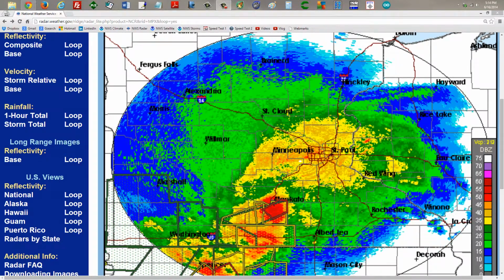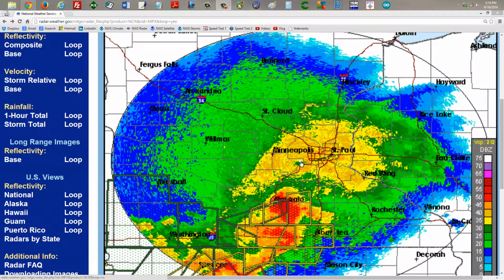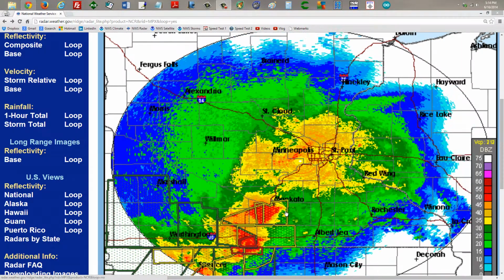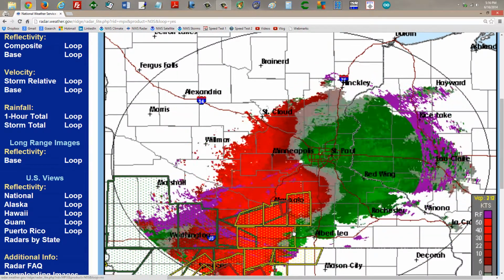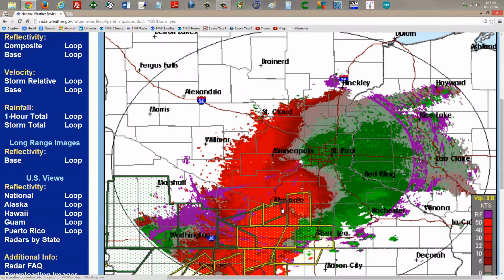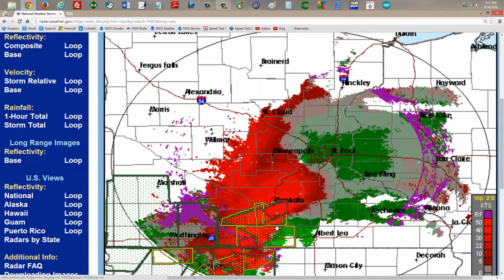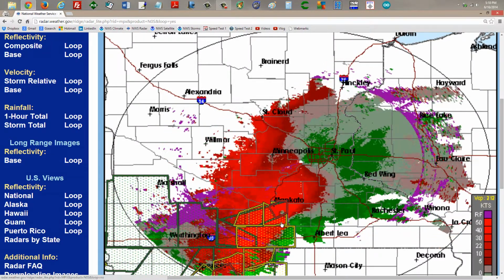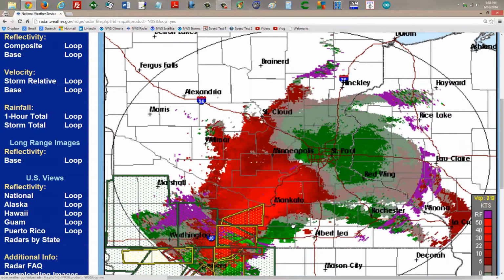Evolving Derecho on Doppler Radar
Big windstorm in Minnesota. That's June for you!